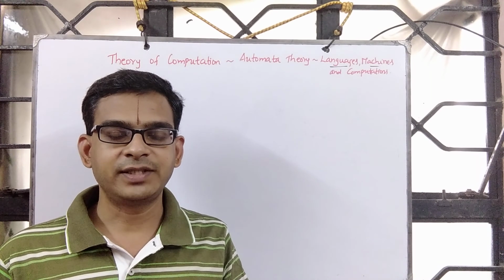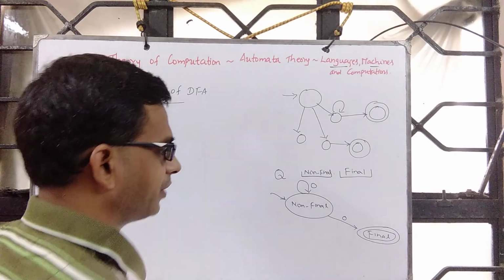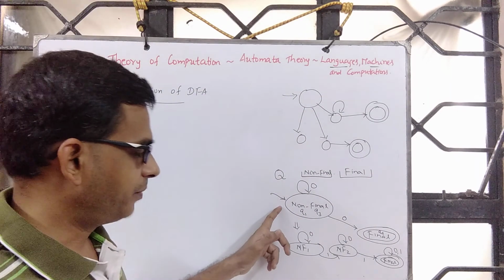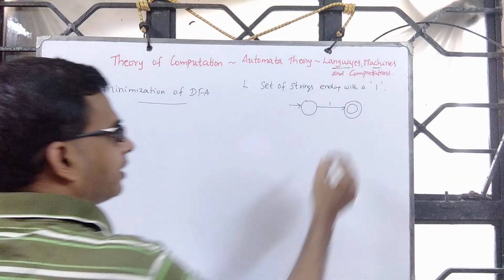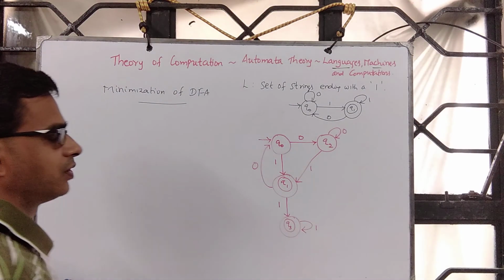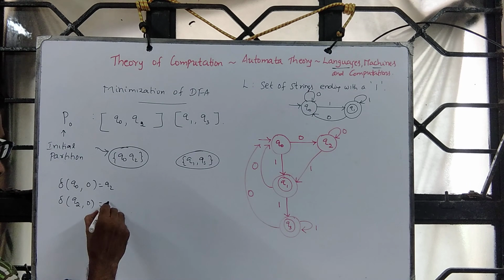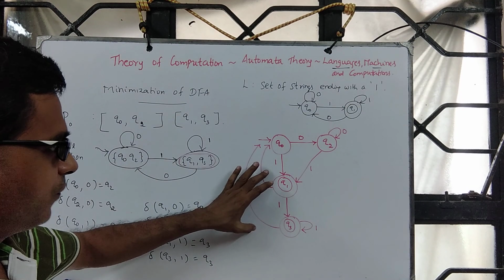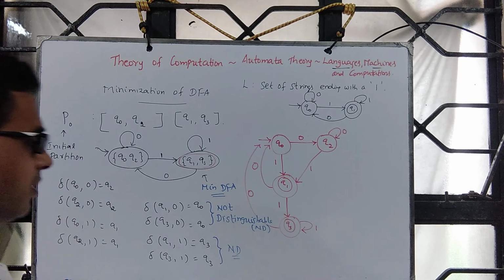L44 Minimization DFA